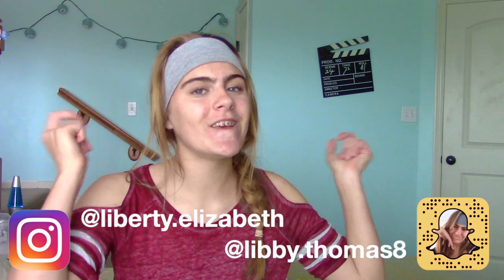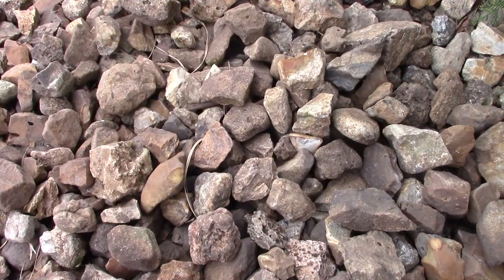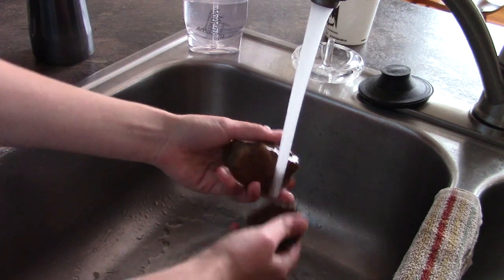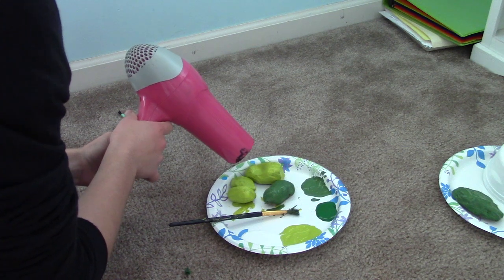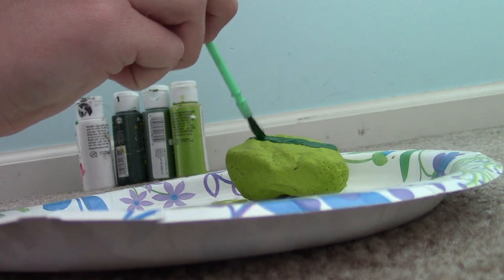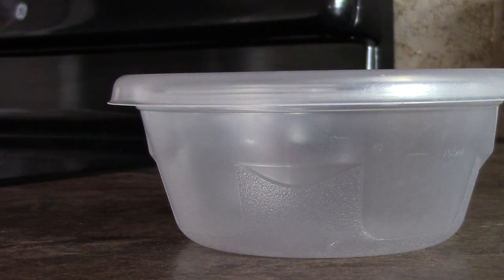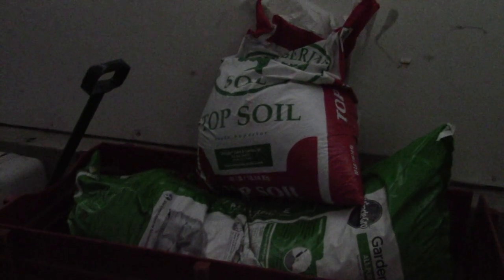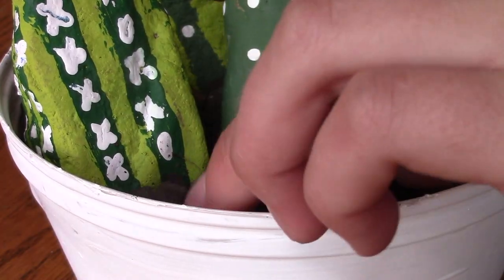DIY Pintrest Cactus Garden | Itz Libby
Instagram#2: libbyxclaire
Musica.ly: itz.libby
Rockabye by Clean Bandit ft. Sean Paul and Anne-Marie